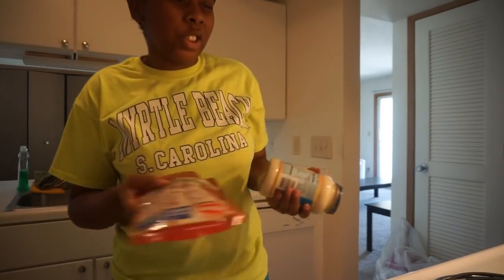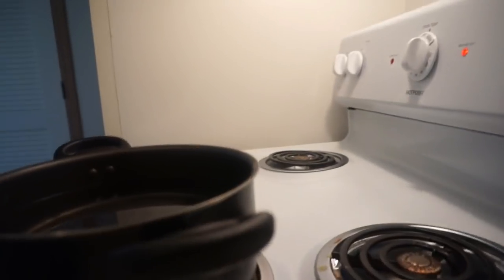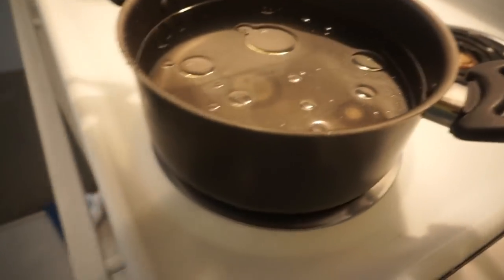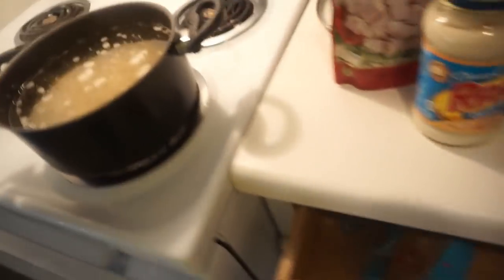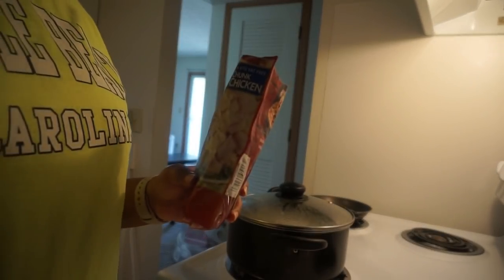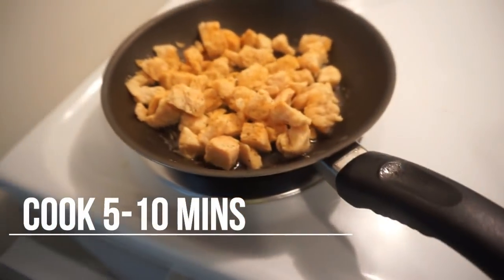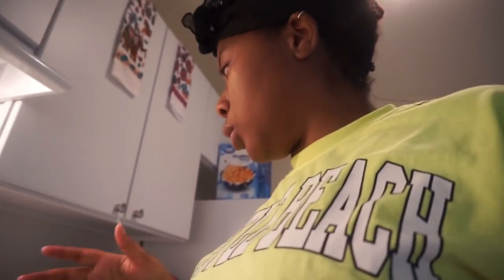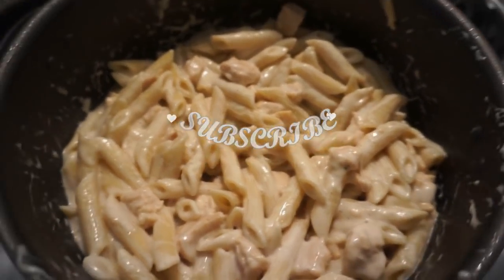HOW TO MAKE CHICKEN ALFREDO UNDER $5!!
This is a vlog style tutorial on howto make chickenalfredo!
If you follow these steps your chicken alfredo will be delicious!